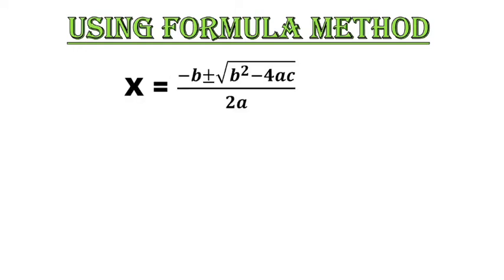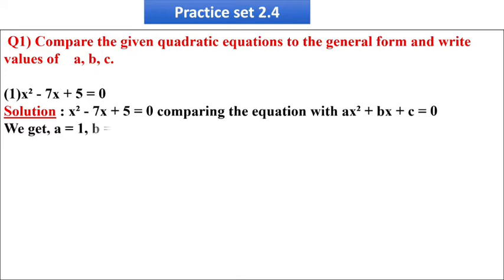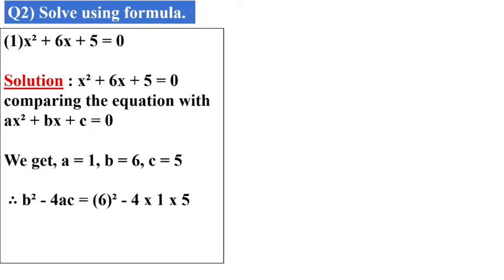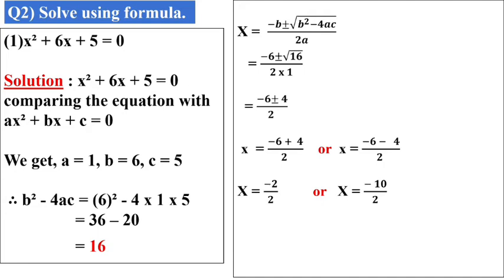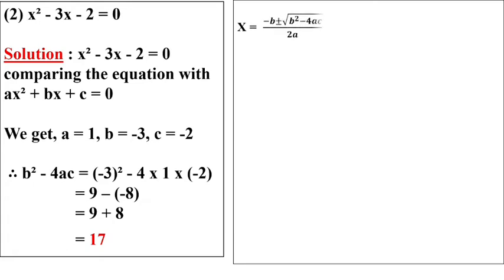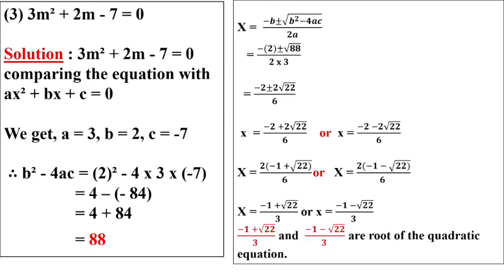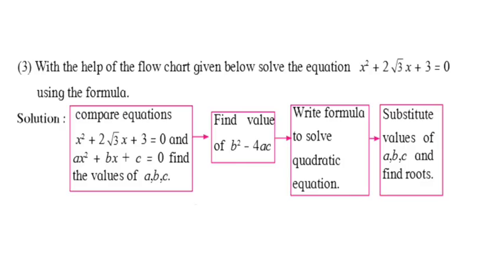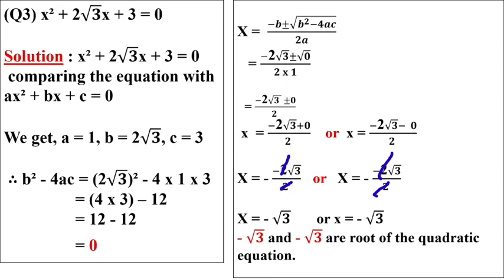Quadratic equations Practice set 2.4| Class 10 | SSC board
Here u will get practice set 2.4